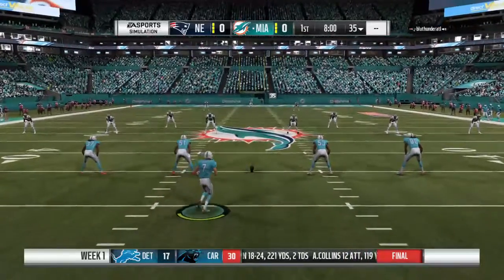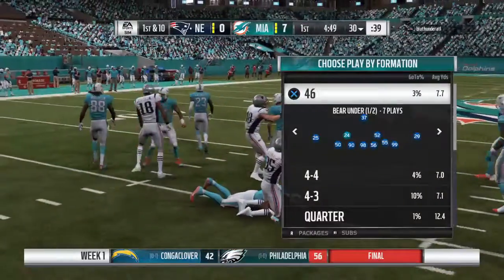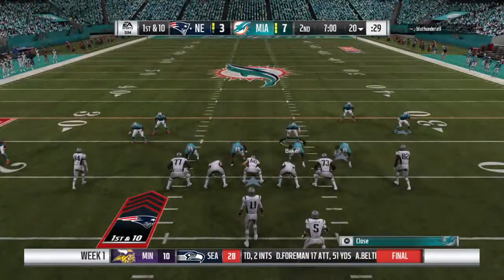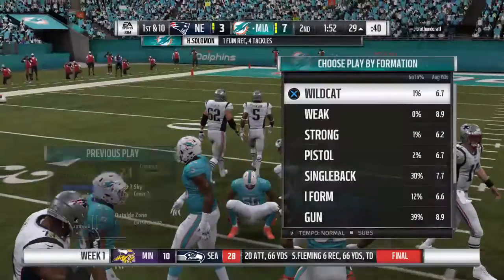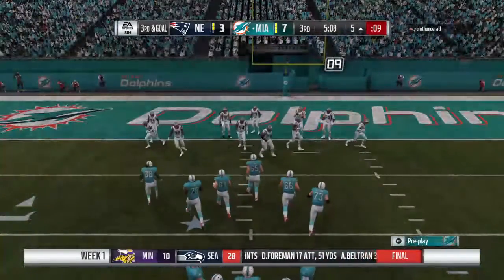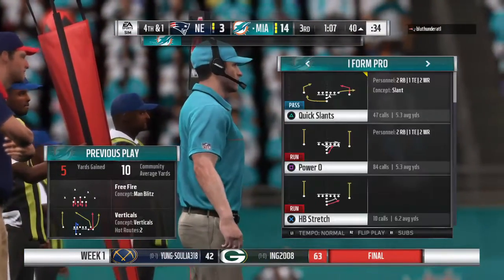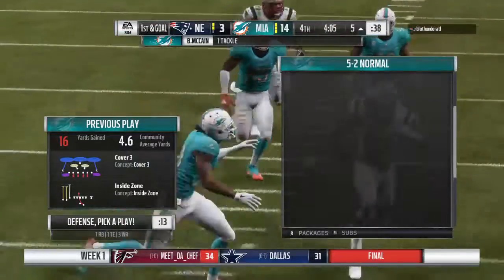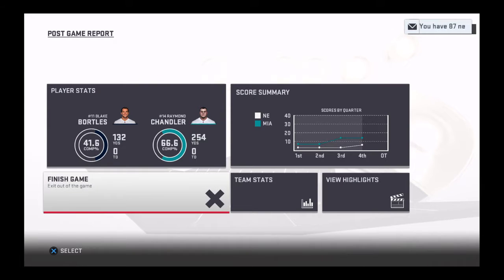OCHEFE11's Live PS4 Broadcast